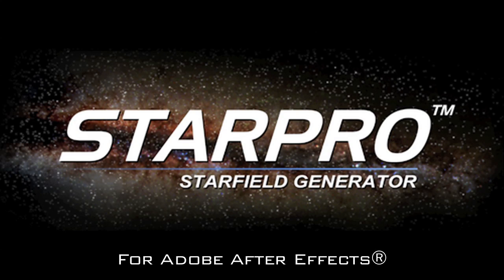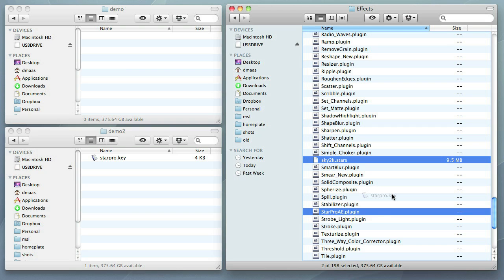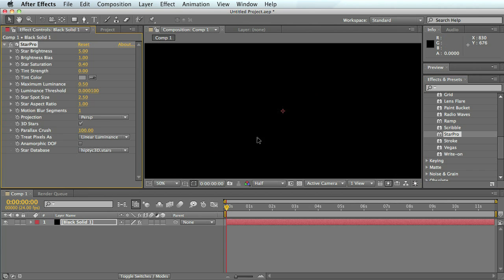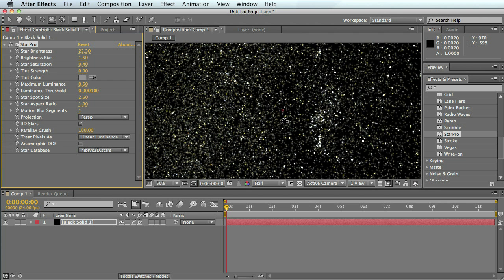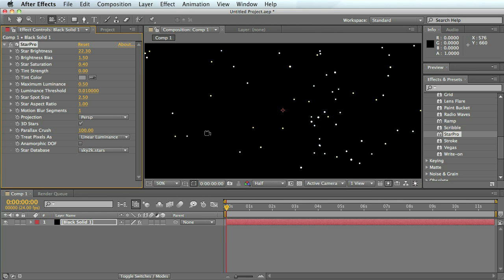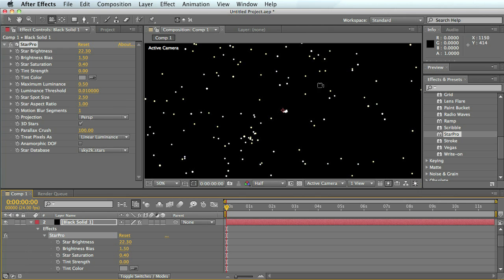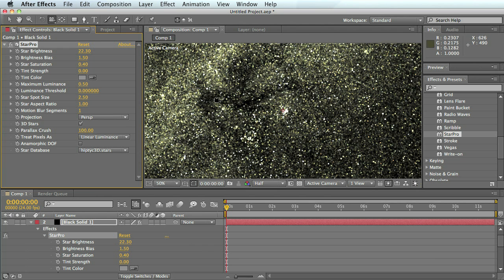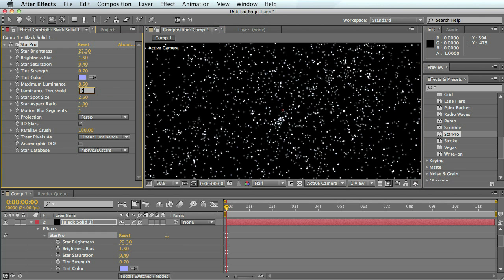StarPro for After Effects: Installation and Basic Usage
Installation and basic usage instructions for Maas Digital's StarPro(tm) starfield rendering plugin - After Effects edition.